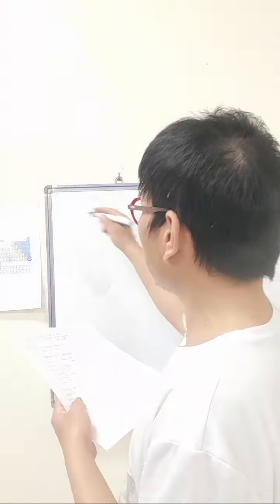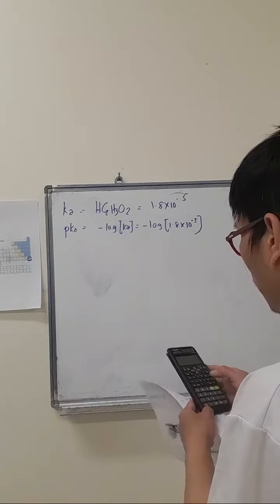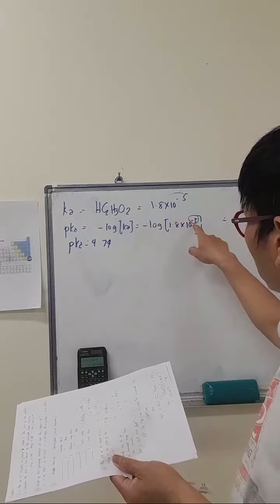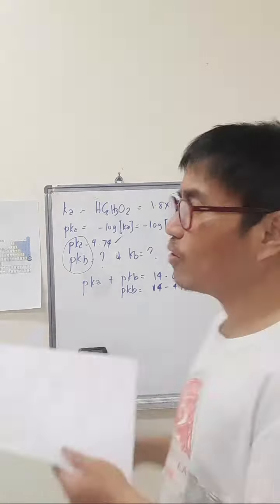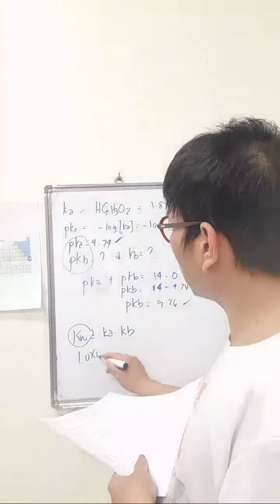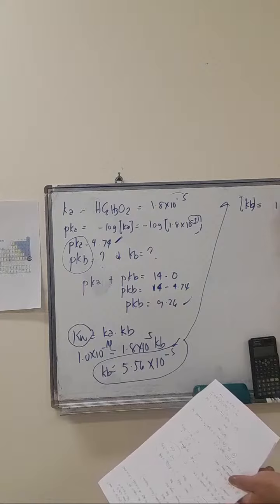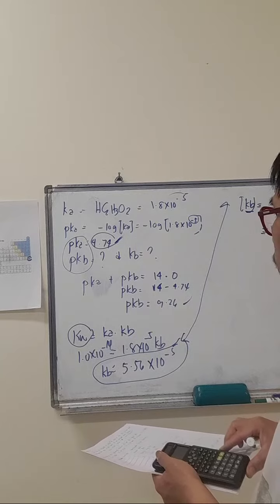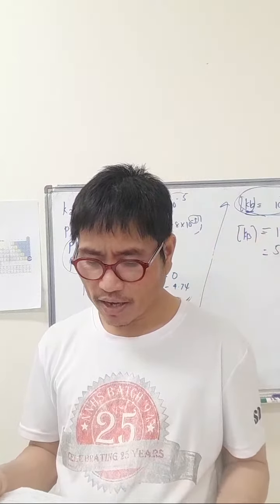Acids and Bases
Acids are proton donors,  electron acceptors and will yield ions in solution and Bases are proton acceptors, electron donors and will yield hydroxides in solution.